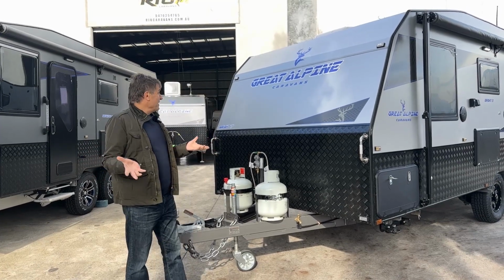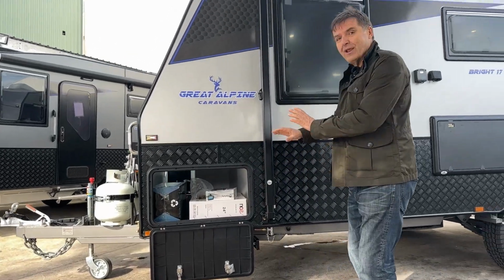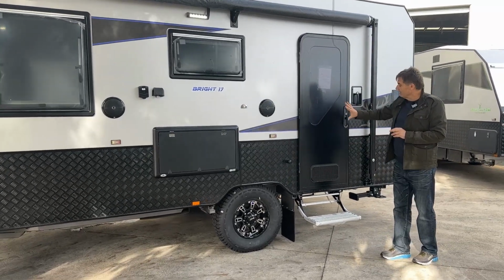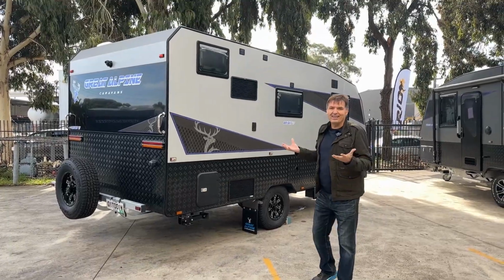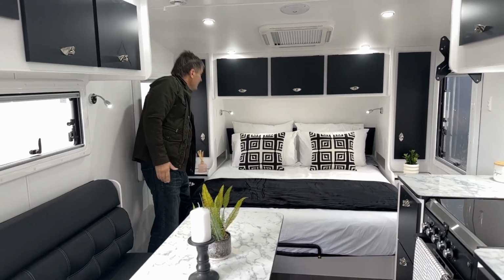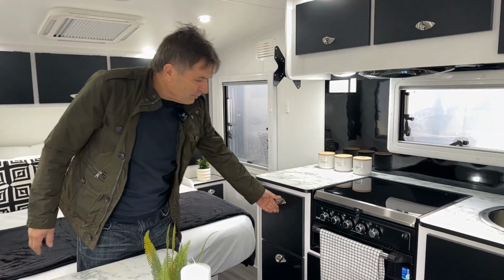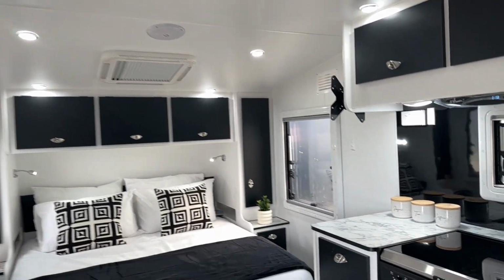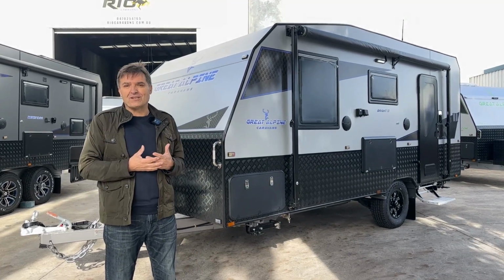GREAT ALPINE BRIGHT- 16.10 FT TWO PEOPLE VAN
FACTORY DIRECT SALE

BRAND NEW CARAVANS ARE AVAILABLE NOW

• 21.6 FOOT FAMILY
• 20.6 FOOT TWO BIRTH
• 19-FOOT FAMILY
• 19 FOOT TWO BIRTH
• 17.10 FOOT FAMILY
• 16.10 FOOT TWO BIRTH
• 16-FOOT FAMILY
• ONSITE CARAVAN

View our latest stock!

2 Dream Haven Court, Epping, VIC 3076